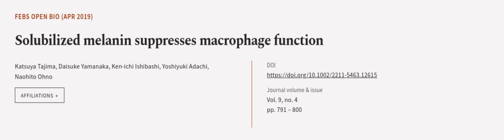Solubilized melanin suppresses macrophage function | RTCL.TV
### Keywords ###

### Article Attribution ###
Title: Solubilized melanin suppresses macrophage function
Authors: Katsuya Tajima, Daisuke Yamanaka, Ken‐ichi Ishibashi, Yoshiyuki Adachi ,and Naohito Ohno
Publisher: Wiley
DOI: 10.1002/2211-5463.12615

### Video Timestamps ###
0:00:00 - Summary
0:00:54 - Title
0:01:00 - Outro
0:01:05 - End